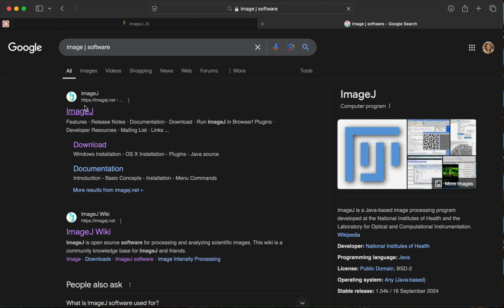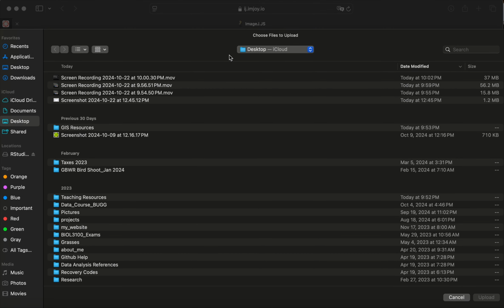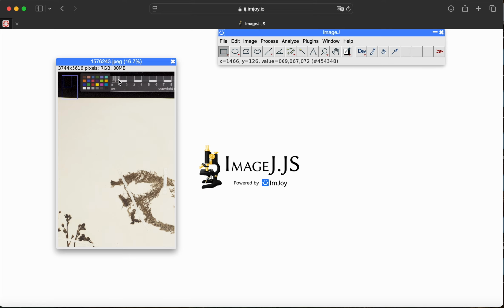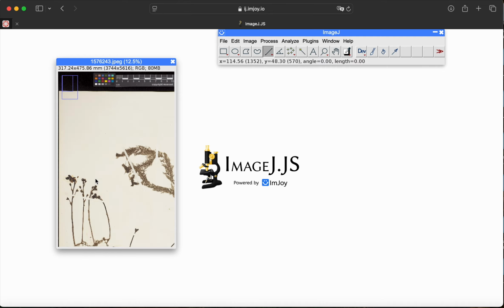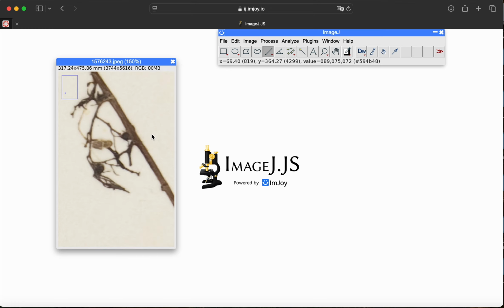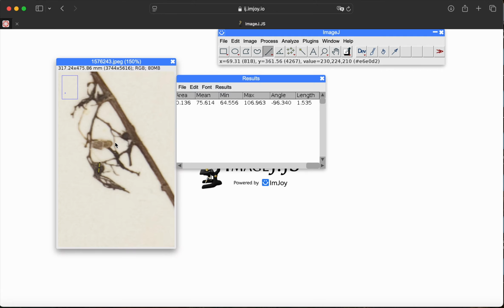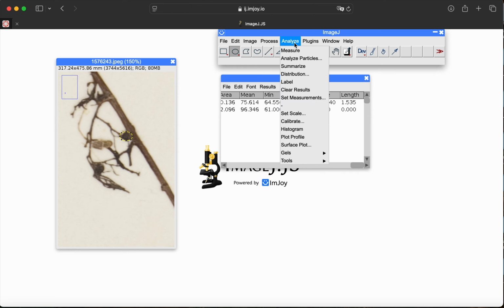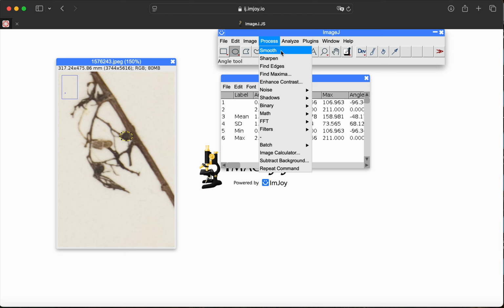ImageJ Tutorial for BIOL 1615 Students